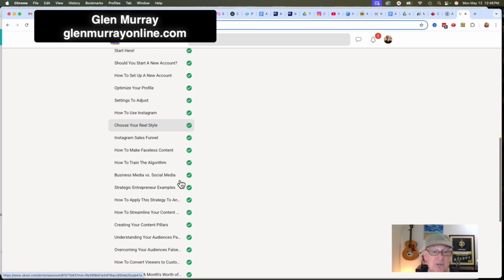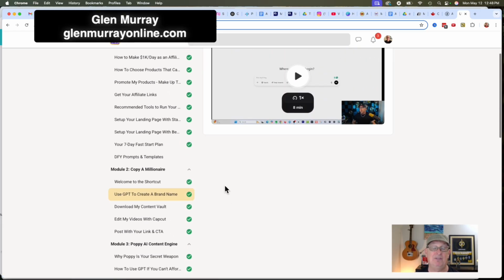AI Cash Machines System Review 2025 🔥 Zach Crawford’s 2 0 Program Exposed!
Ready to make $1,000+ a day online without funnels, ads, or tech overwhelm?

In this video, I break down Zach Crawford’s AI Cash Machines 2.0—a proven system using AI + Instagram to help beginners build real income streams from home.

📦 What you’ll learn in this video:
✅ What is AI Cash Machines System?
✅ How Zach Crawford made $10M with it
✅ Pros, cons, and if it's right for you
✅ My honest review + exclusive bonus